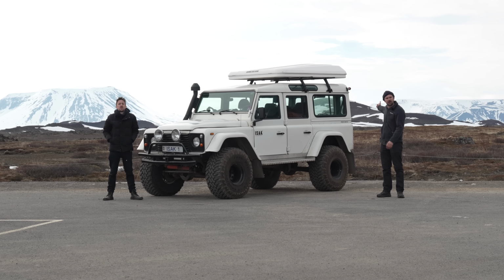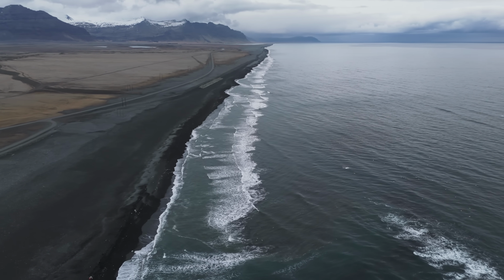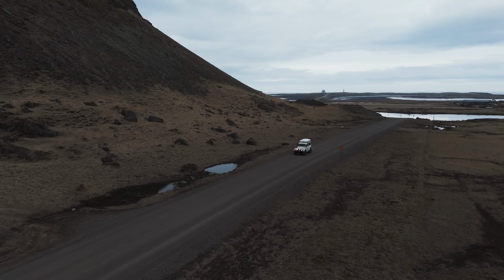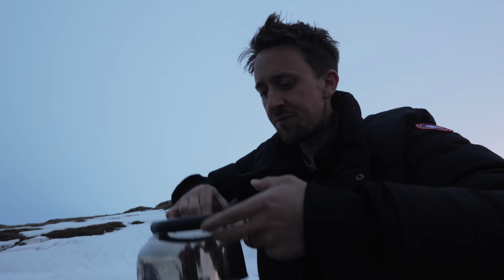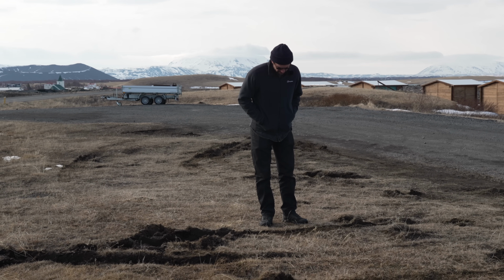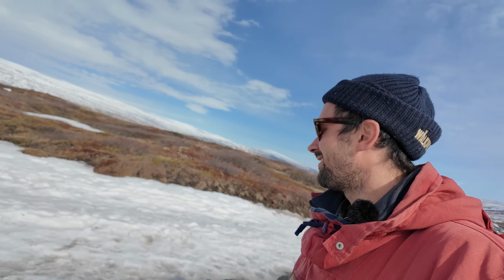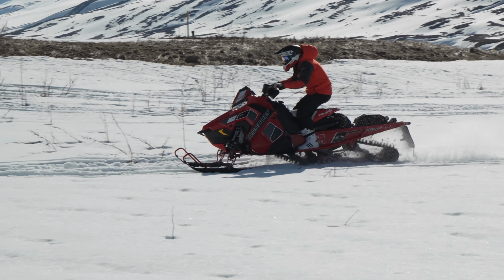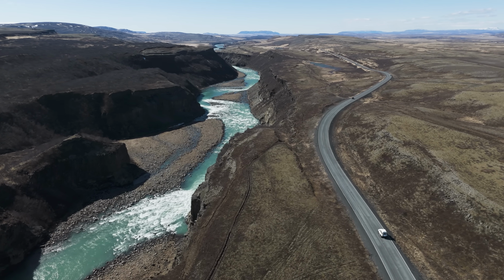1000 Mile Iceland Road Trip: Part 2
In the final part of our Iceland road trip, Jack and Ethan continue the journey around Iceland in their modified Land Rover Defender. Expect more stunning roads, scenery and hot dogs.